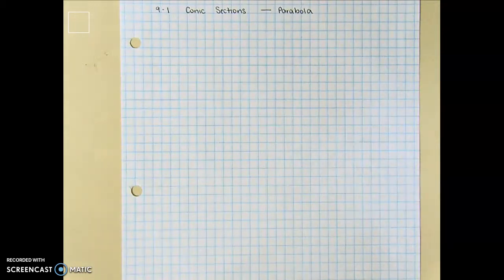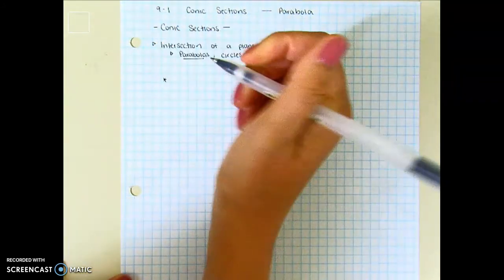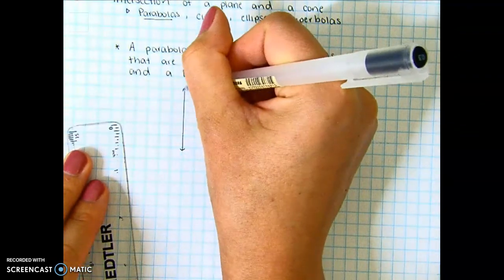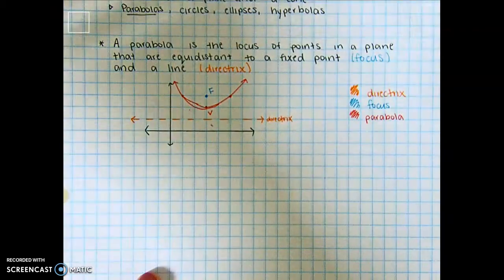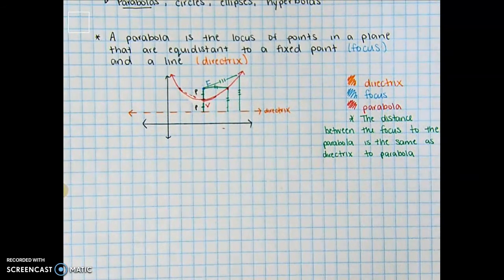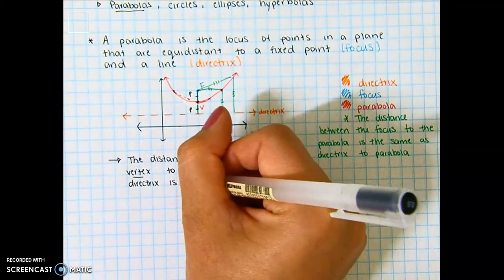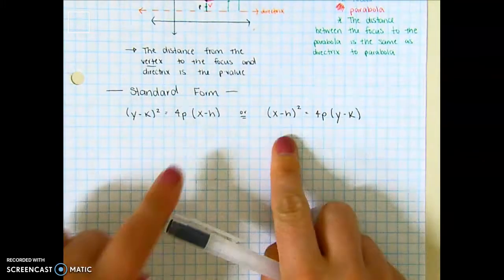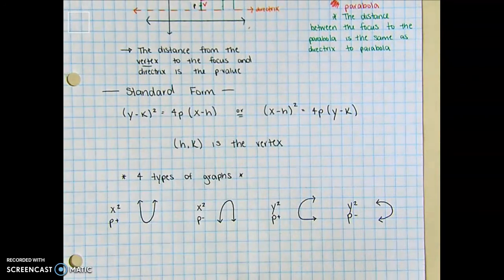9-1 Conic Sections - Parabolas